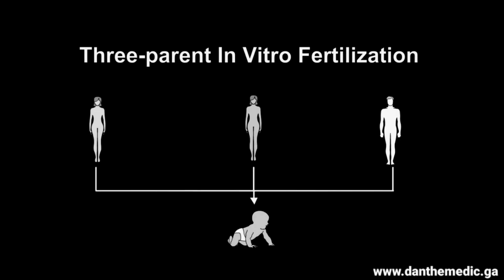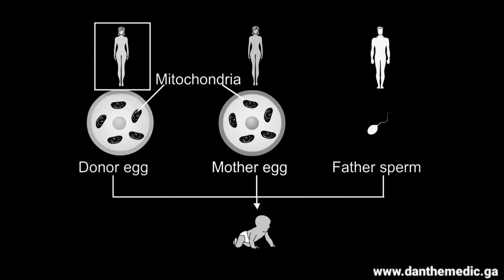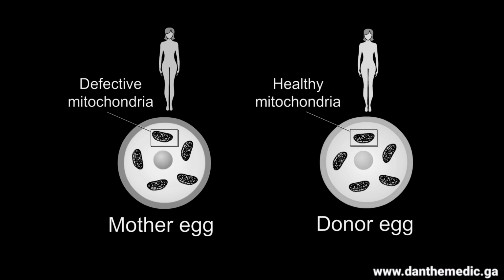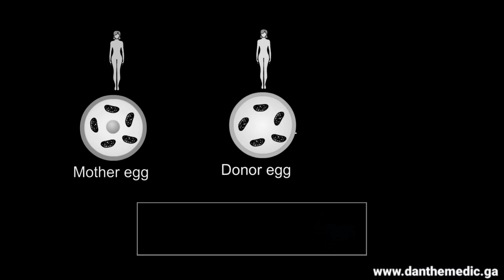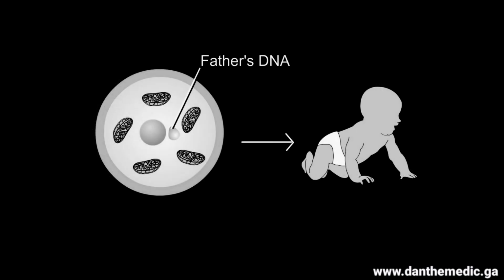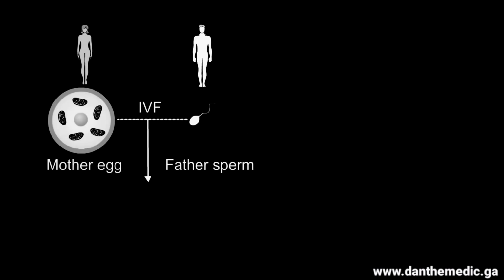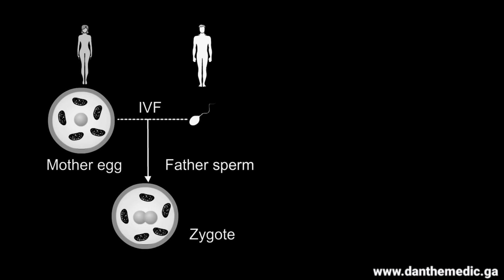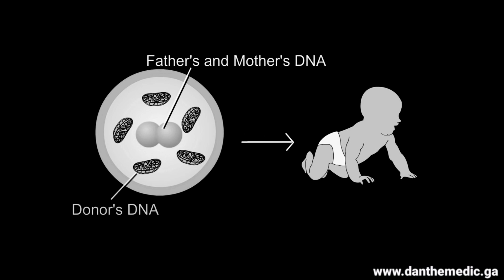Three-parent In Vitro Fertilization: MST and PNT | Dan The Medic Lectures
In this video, Dan talks about Three-parent In Vitro fertilization.

You can find other lecture slides (not this one because it is animated)